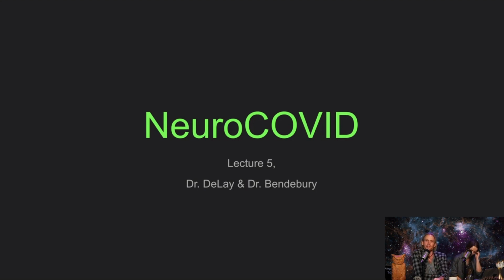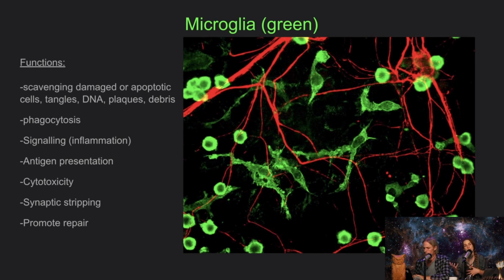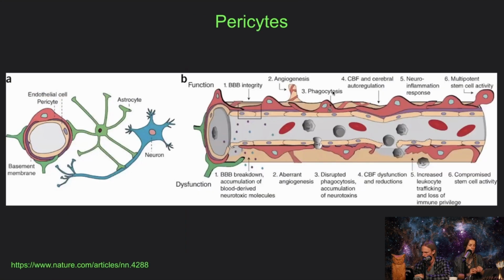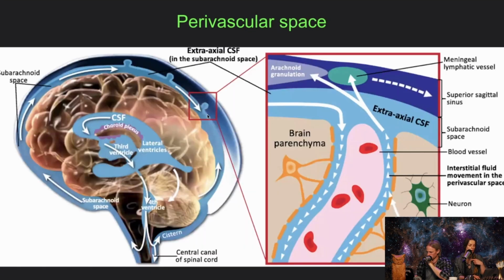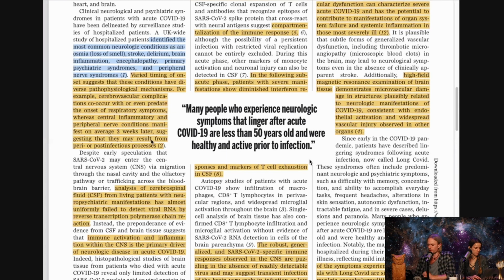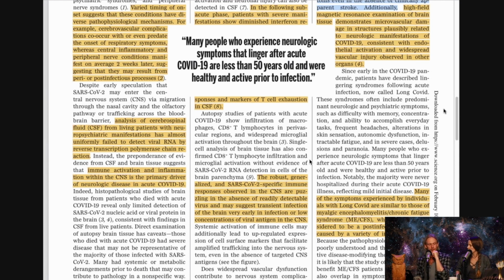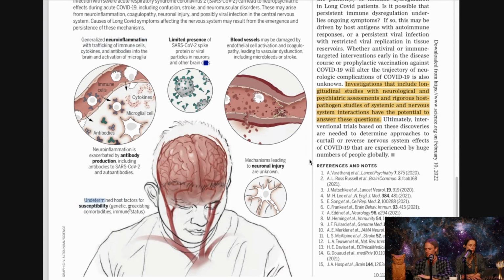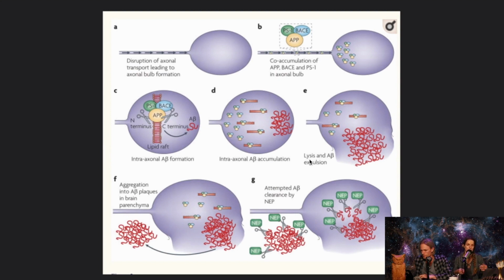COVID Neuropathology - Immunology of COVID #5